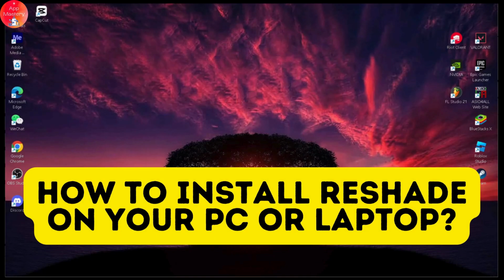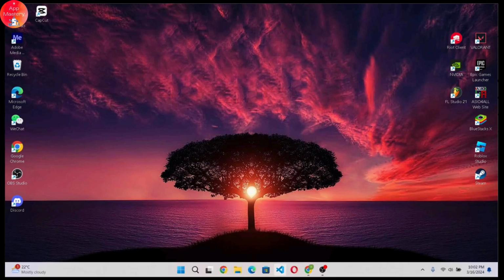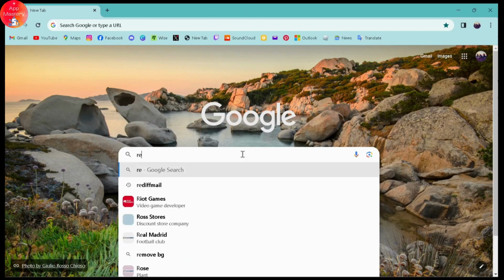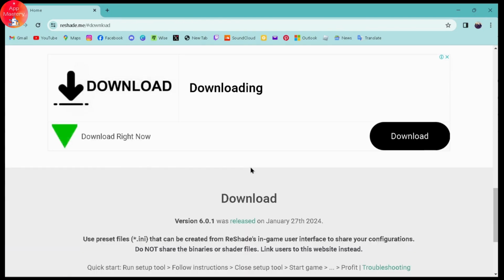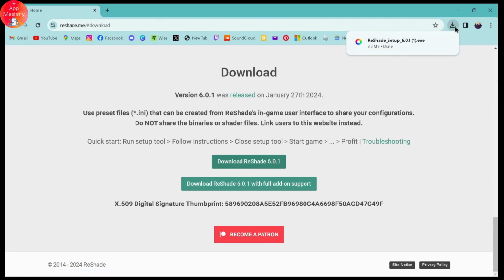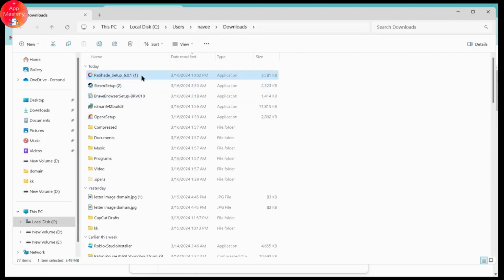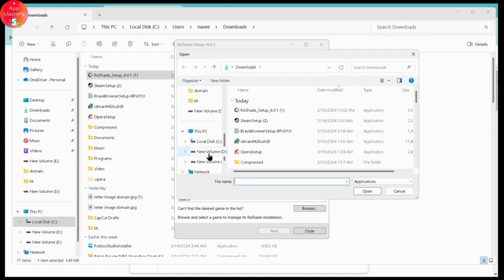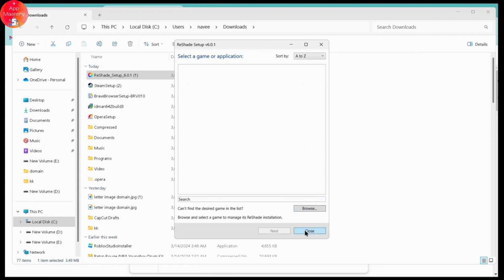How To Install ReShade On Your PC Or Laptop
How To Install ReShade On Your PC Or Laptop | App Mastery

Welcome to App Mastery! In this guide, we'll walk you through the process of installing ReShade on your PC or laptop to enhance the visual quality of your games and applications. ReShade is a popular post-processing tool that allows you to apply various visual effects and filters to improve the overall appearance of your favorite games and software.

Our step-by-step instructions will cover everything you need to know to install ReShade on your Windows-based computer. We'll guide you through the process of downloading the ReShade installer, selecting the target application or game, and configuring the installation settings to customize the visual enhancements according to your preferences.

Join us as we explore how to unleash the full potential of your gaming and multimedia experience by installing ReShade on your PC or laptop.